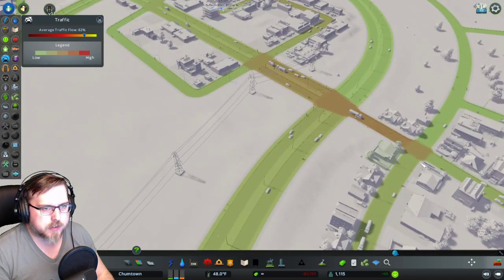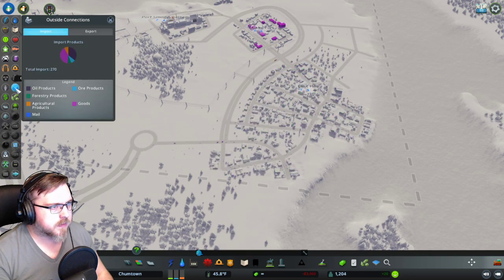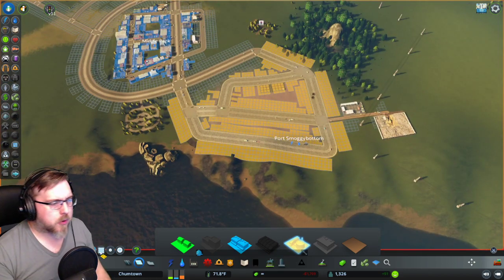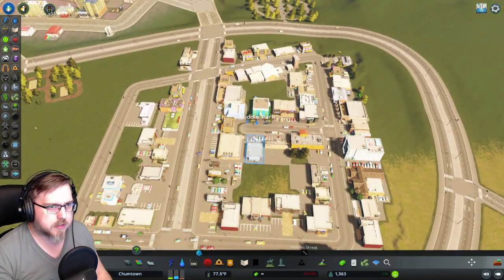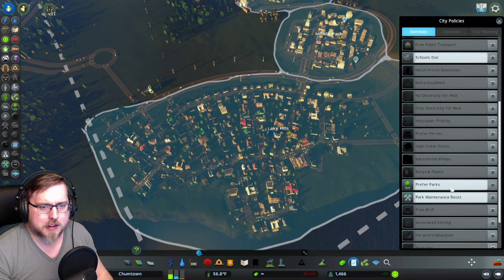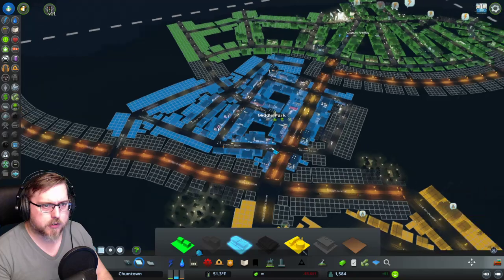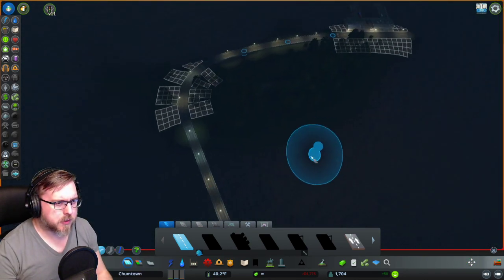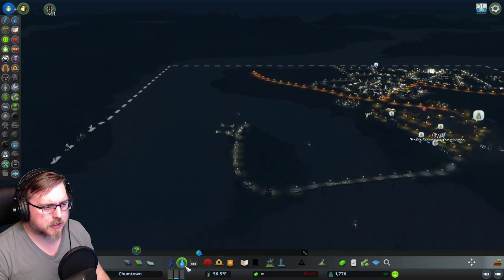Cities: Skylines - Series 3 - Episode 03 - Twitch VOD - 2020-04-08